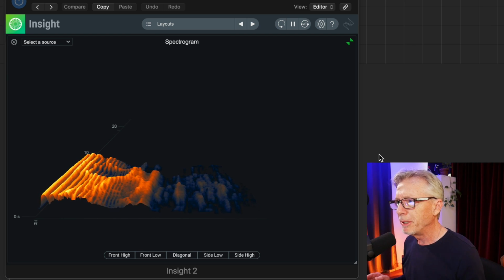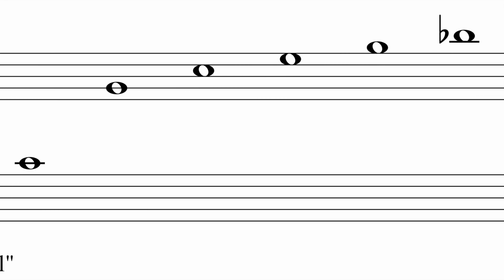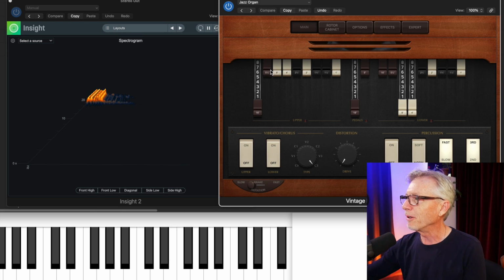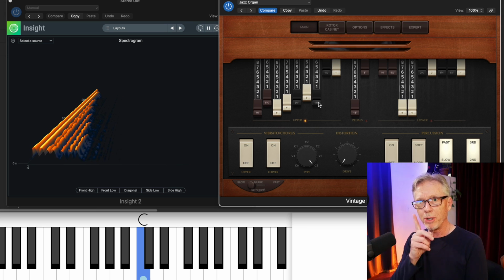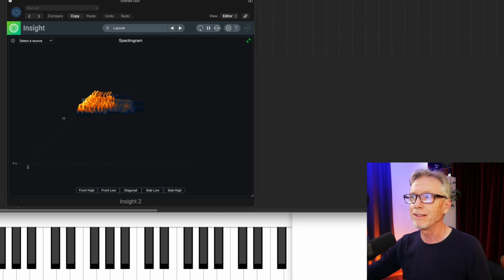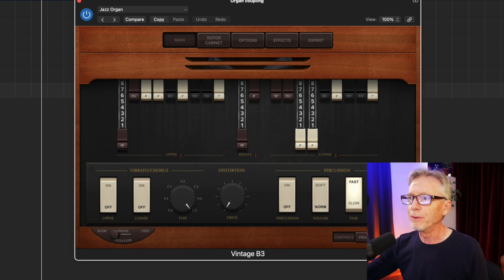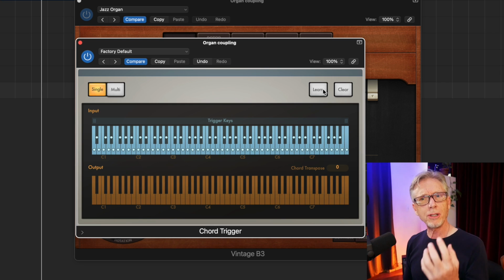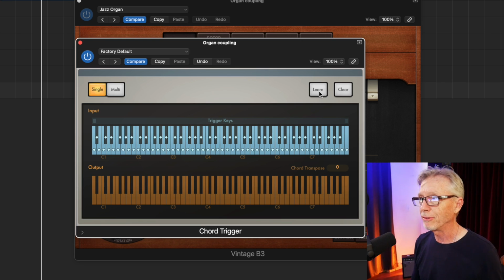Where to Begin - Timbre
The 4th element of music after Melody, Harmony, and Rhythm, is Timbre. Tone Color, spectral identity... whatever you call it, it's what makes a sound recognizable and memorable.
00:00 intro
00:29 basics & housekeeping
01:40 overtones & vowels
02:50 visualizing harmonics on Organ
04:35 orchestral instrument timbres
07:33 Timbre as Harmony trick
10:19 conclusions